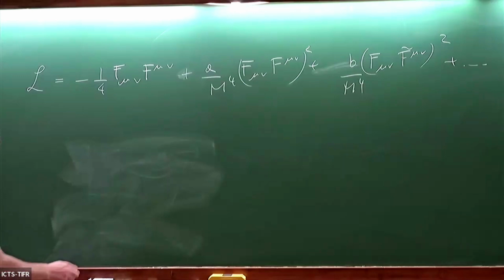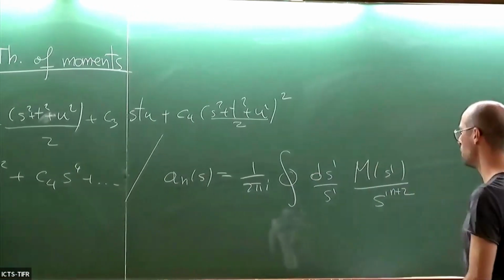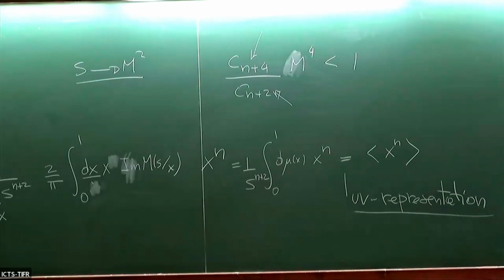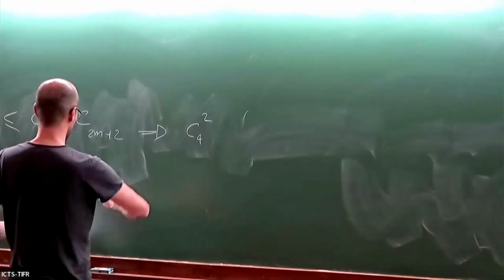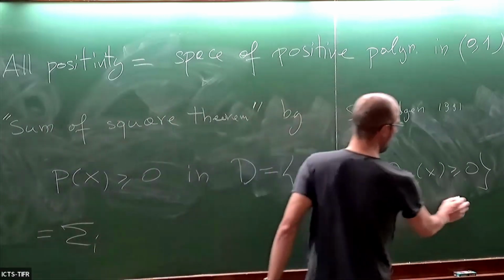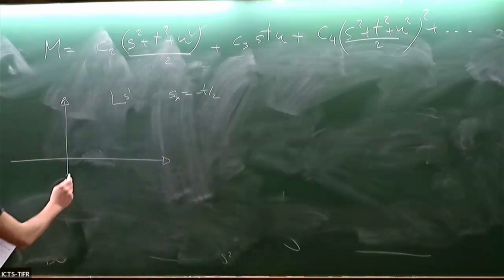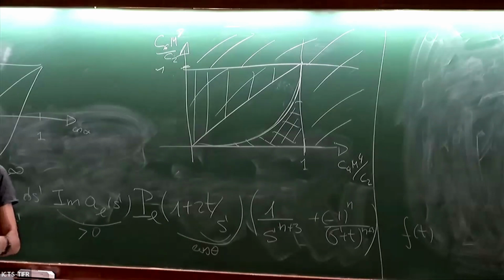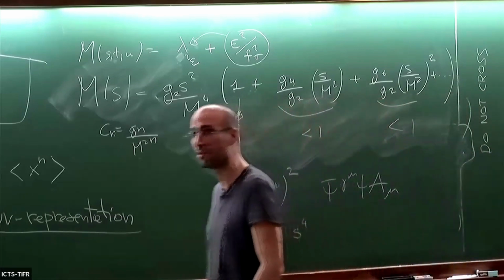Positivity Constraints on EFTs ( Lecture - V) by Brando Bellazzini